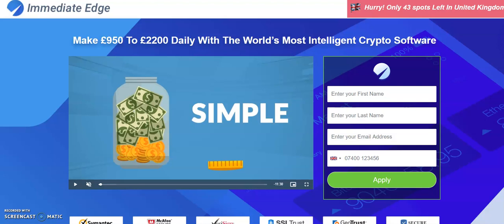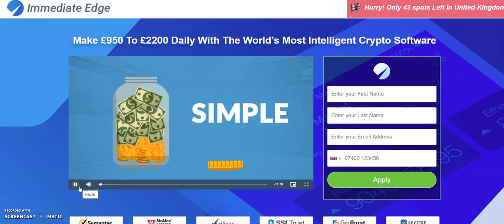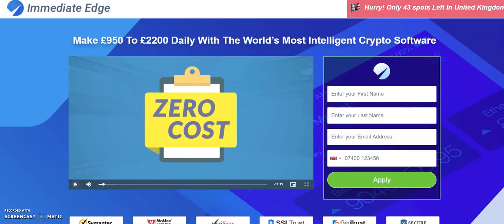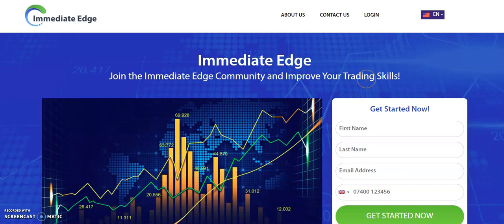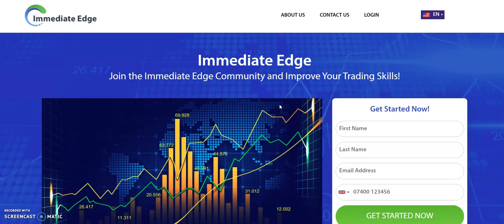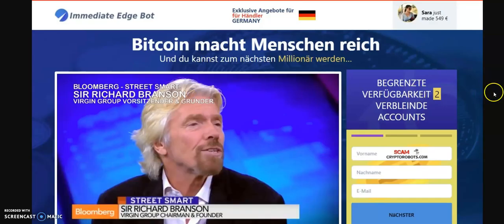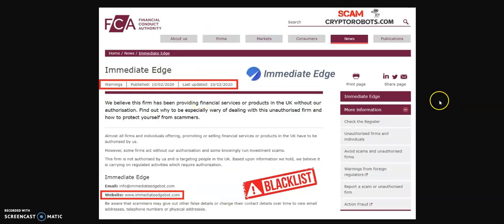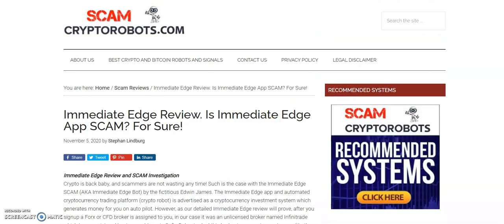Immediate Edge Review 2020/2021 - Duplicate Versions Of The Same SCAM!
Immediate Edge is an old get-rich-quick scheme back from the days when Binary Options were in fashion. It is making a comeback now due to the request of various CFD brokers who are operating illegally from shady jurisdictions like Seychelles or Marshal Islands. The older version by Edwin James uses the classic sales pitch about using a fool-proof system with zero risk and becoming a millionaire overnight. The newer version uses a more refined approach and talks about Artificial Intelligence. There is even a third version which we spotted and can be seen in our review and the video. We recommend you avoid all versions of this fake app and hold on to your money.